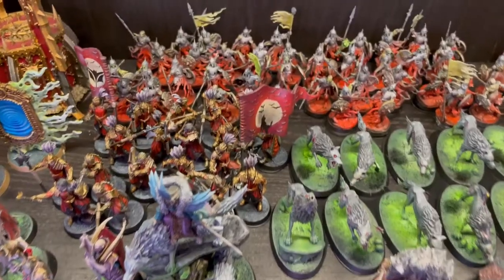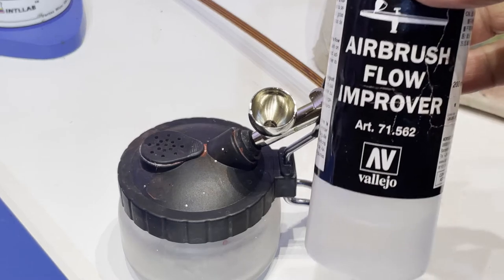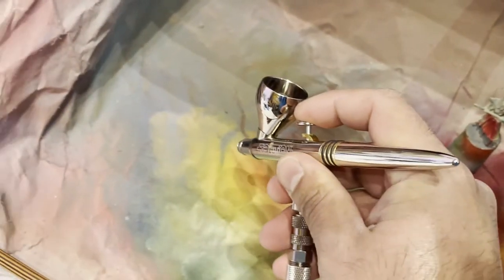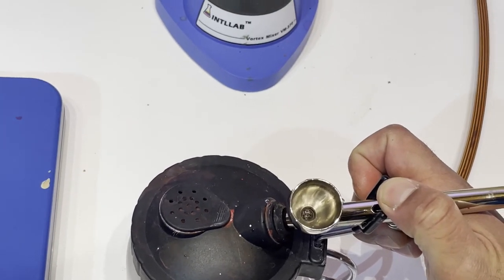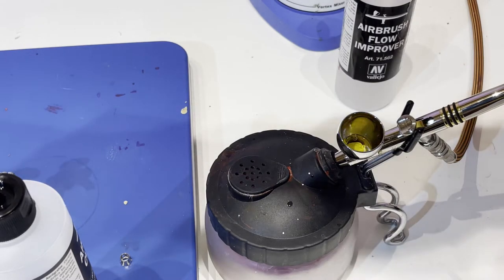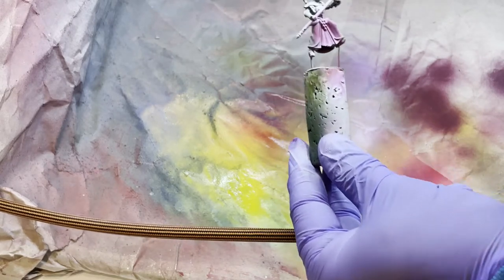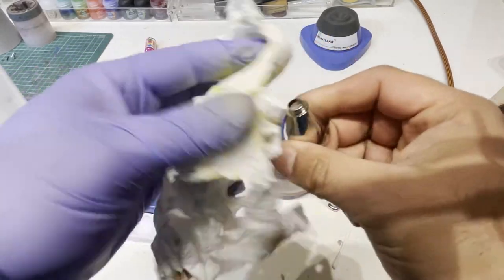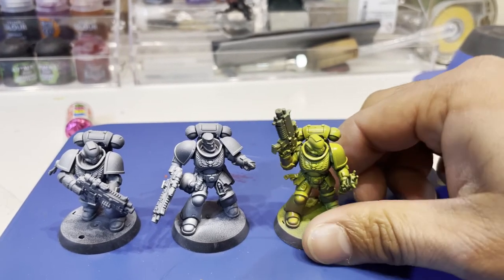Airbrushing: By A Beginner - What You Might Need To Know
In this video I pen down what I found useful in my early stages of starting with an airbrush.  I have done this from a beginners point of view (as at the time I of upload I am still less than a year into it) so hopefully there's some helpful tips and tricks to help other beginners get started.

Of course after filming I remembered lots of other useful tidbits but hey can't win em all but hopefully it's enough to get you guys started.  I have bookmarked the sections below if you ever need to come back to this video for certain bits

00:00 - Intro
01:39 - Why Get An Airbrush?
02:51 - But what I I ruin my mini?
05:45 - Equipment you'll need
10:30 - The airbrush and compressor
15:04 - Bubbles coming back into our airbrush
16:18 - Mixing our first inks and paints in the airbrush
25:59 - Cleaning the airbrush in between colours
38:03 - Cleaning our airbrush after a paint session
48:12 - The end of our days work
49:29 - Conclusion and final thoughts
52:26 - Our attempt at an Imperial Fist Space Marine

Our channel is amazing. It's true because the guys I play with are amazing..and also, I wrote this statement and make the videos so it must be true.

This channel is all about the funs of hanging out with mates, not taking games too seriously and ditching the stresses of everyday life for a few hours.

Or add that pazzaz to your games using our awesome LCG Dice.